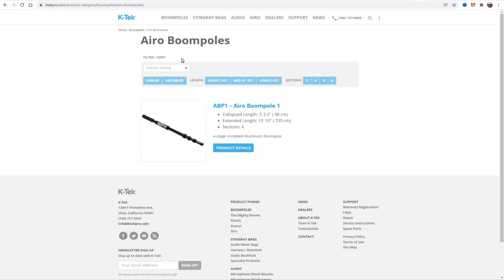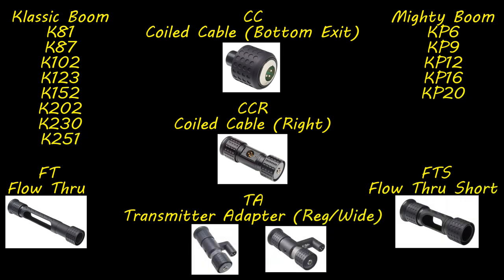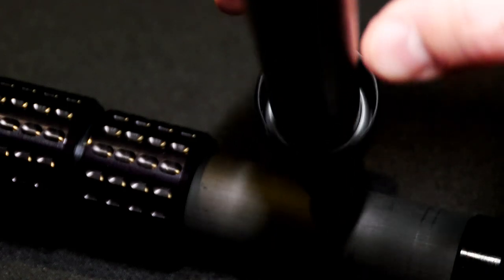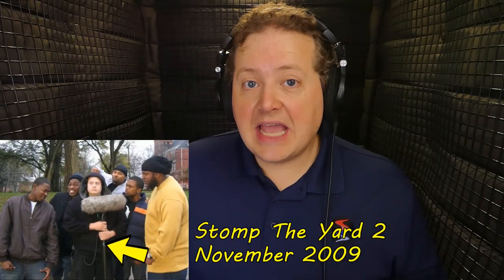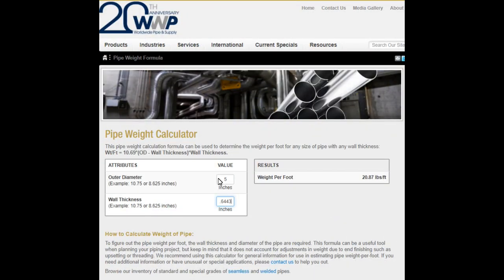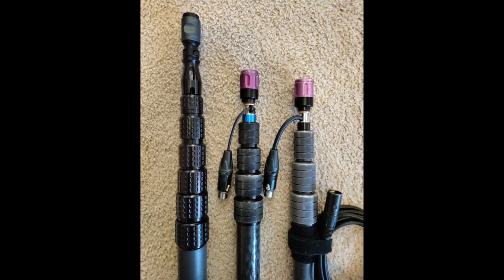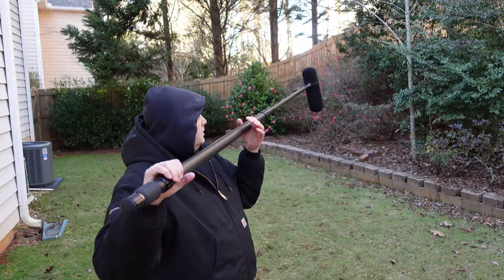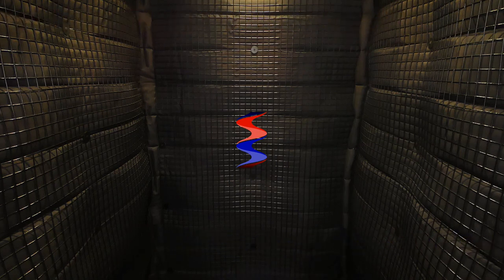The K-Tek KP16 Mighty Boom (Klassic Pro) Review!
For over 25 years K-Tek has been innovating boom poles that are made and supported in the United States of America. Their new flagship boom, the Mighty Boom (Formerly Klassic Pro) has been discussed in pro sound forums ever since it's release but is the hype everything it's made out to be? In this video I'm going to dive deep, like nobody else, and see if the Mighty Boom is as mighty as it's reputation.

Other K-Tek Booms:
Aluminum Avalon Booms
Graphite Avalon Booms
Aero Boom
KIP (K-Tek Interview Pole)